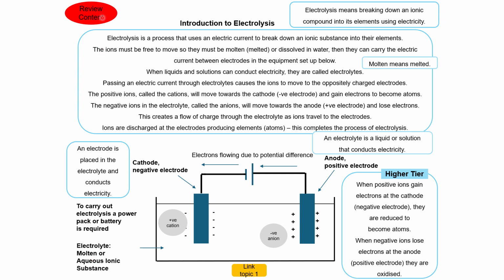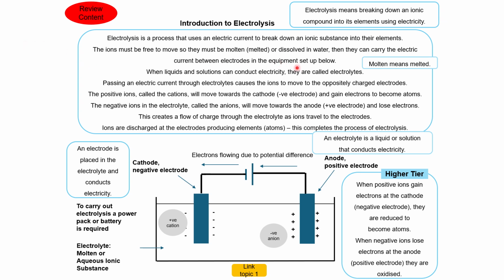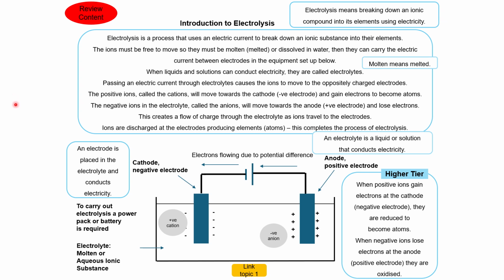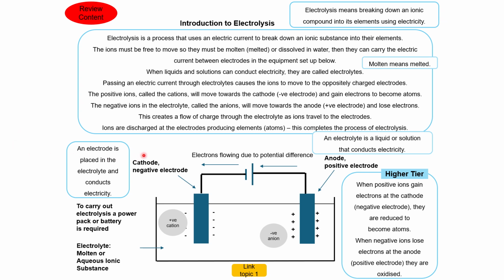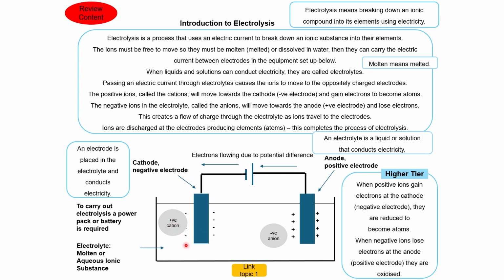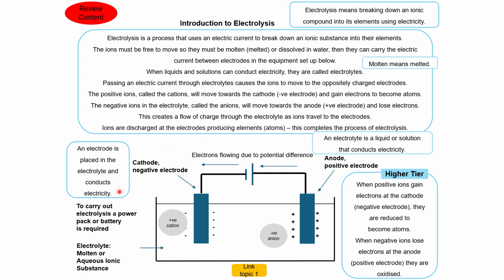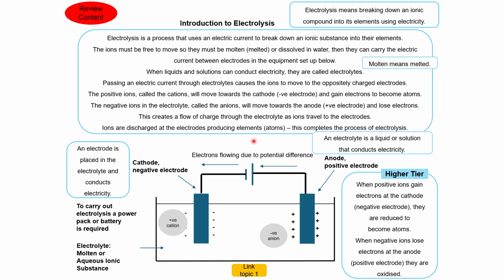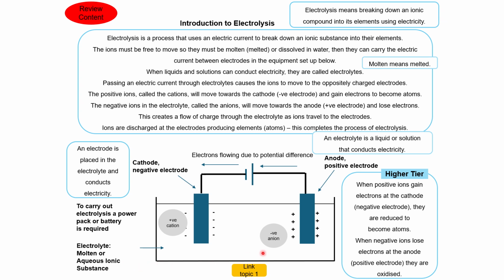GCSE Chemistry Revision 'Introduction to Electrolysis'